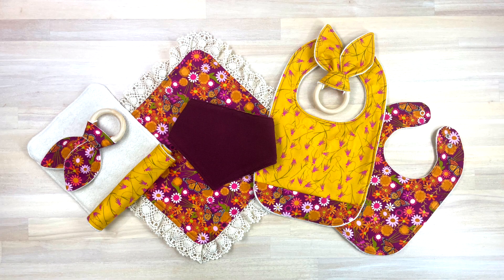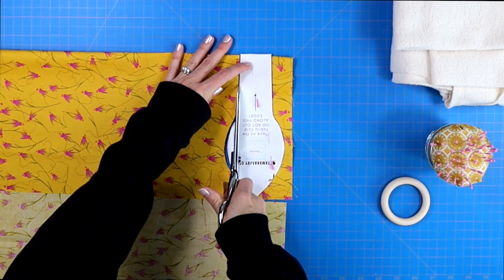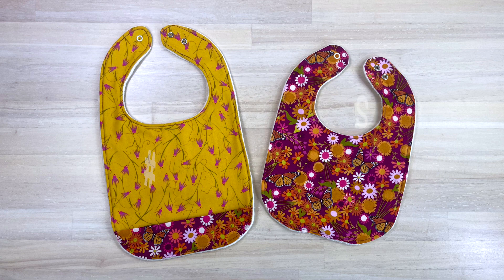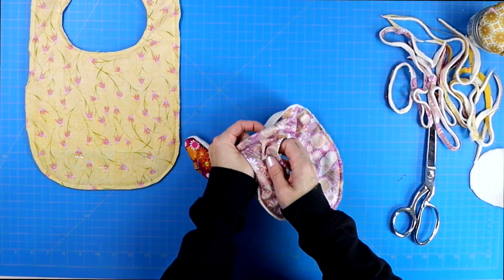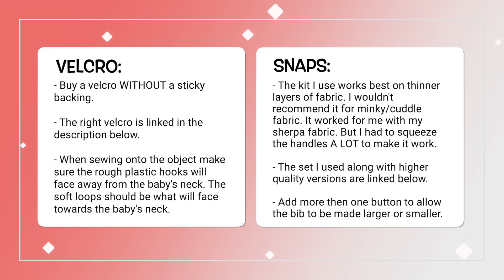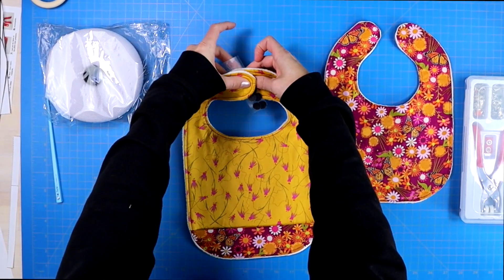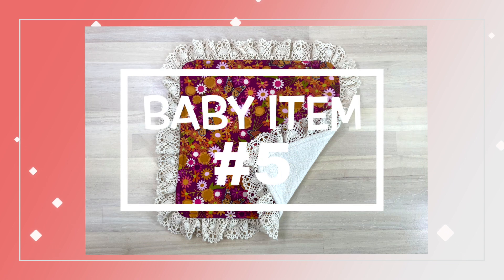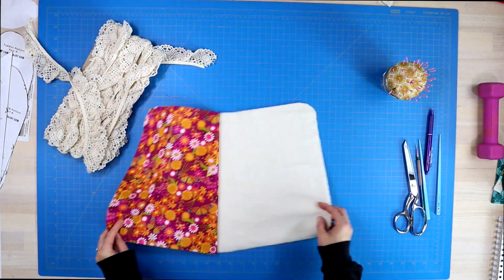DIY Baby Sewing: 6 Adorable Items to Make with Free Patterns | Beginner Friendly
Discover 6 beginner-friendly baby gear sewing projects that come with a free pattern download! Mix and match bibs, burp cloths, and other easy-to-sew baby items to create adorable DIY gifts or add handmade charm to your little one's essentials!

💜 NEEDED ITEMS FOR THESE PROJECTS 💜
➡︎Velcro (NON ADHESIVE)
➡︎Snap Kit

🛍 SHOP MY FAV SEWING ITEMS BELOW🛍

⏰ Timecodes ⏰
0:00 Intro
1:16 Bunny Ear Teethers
3:04 Baby Bibs
5:30 Velcro Info
6:42 Snaps Info
8:18 Burp Cloths
9:57 Lovie/Security Blanket
12:25 Drool Bib